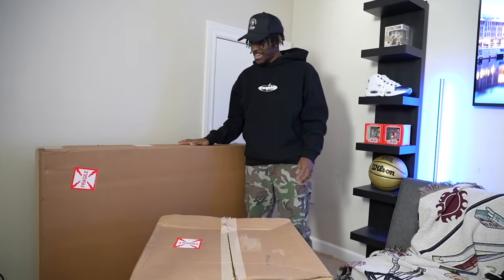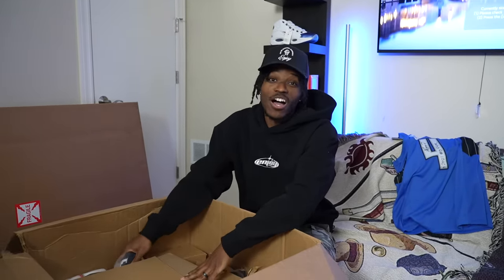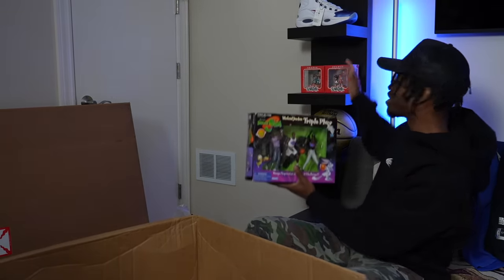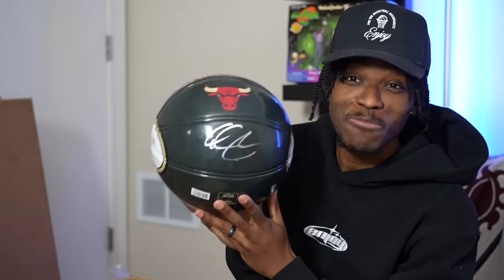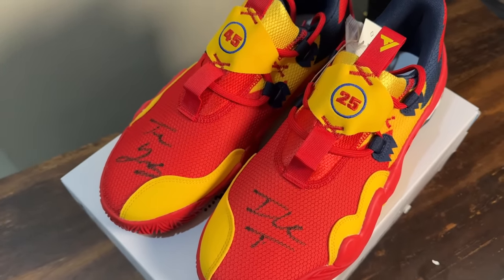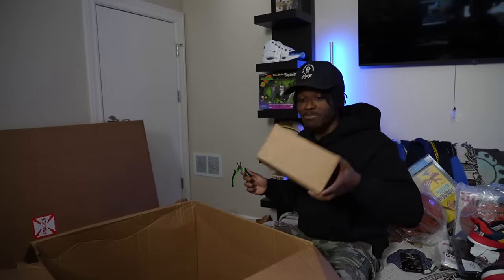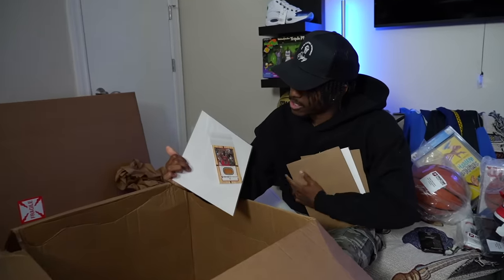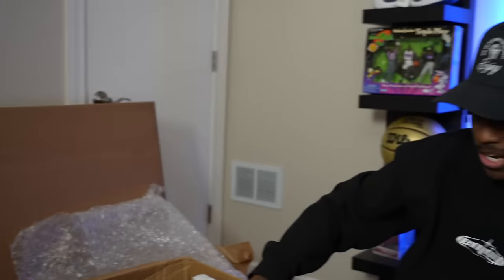This $10,000 NBA Mystery Box Is The Best EVER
Use registration code “KOT4Q” for $10 off your first order!